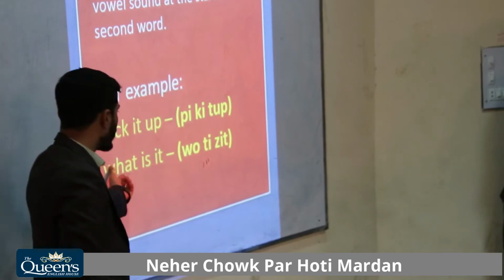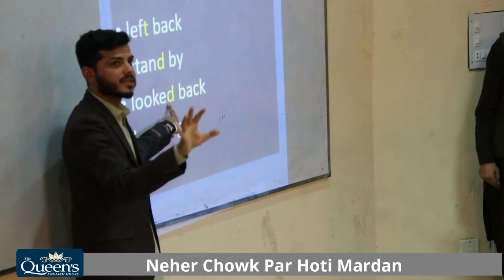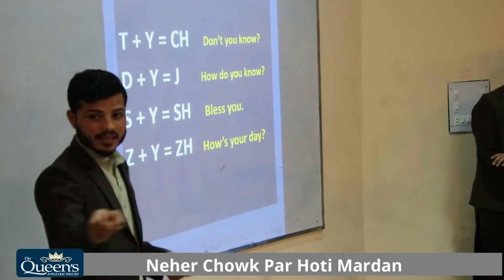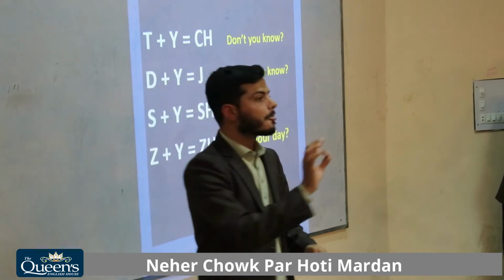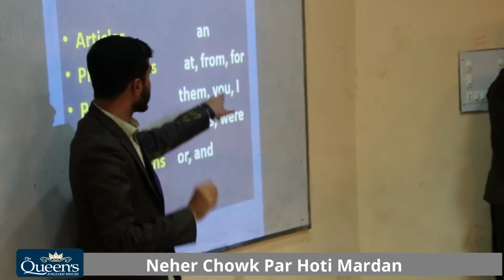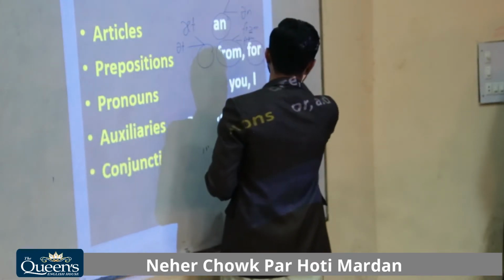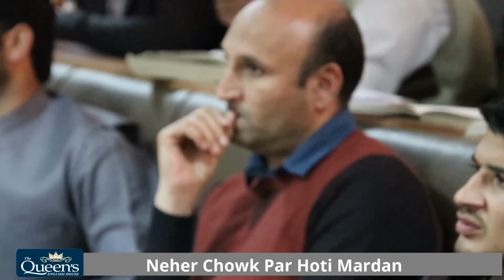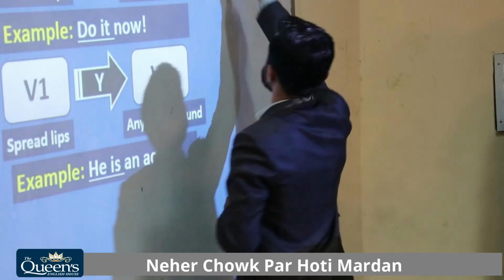The Queen's English House Pronunciation Workshop at AWKUM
This workshop was conducted at Abdul Wali Khan University Mardan which was based on the importance of Accent reduction training in learning English language and improving your listening comprehension.